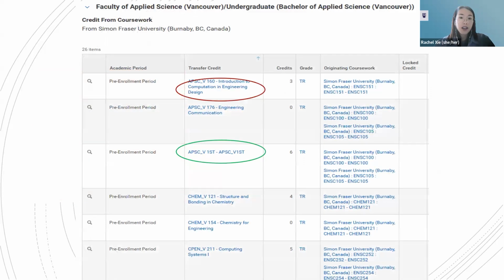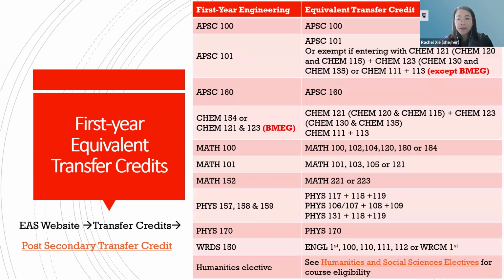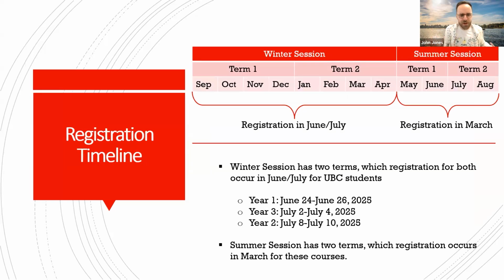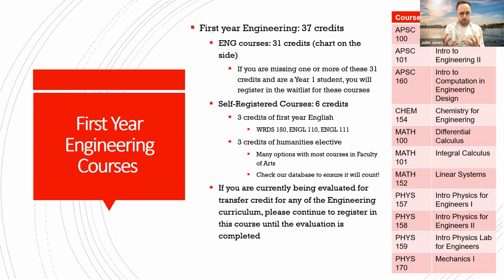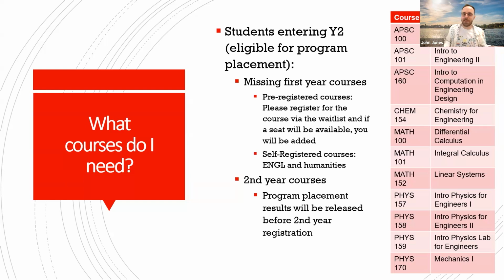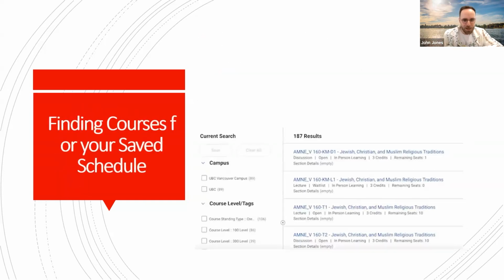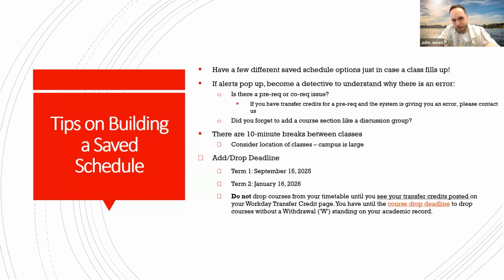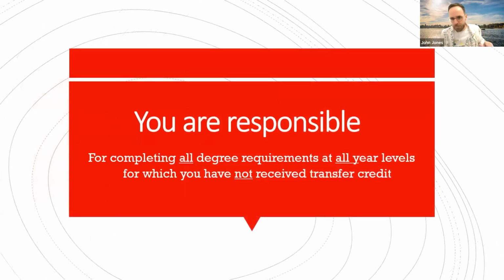Transfer Student Registration Workshop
Join us as we guide transfer students joining the Bachelor of Applied Science (Engineering) through some key information ahead of the registration period. How do I register for courses? What is Workday? How do I know what courses to take next year? All these questions and more will be answered in the virtual workshop. You'll meet members of the Engineering Academic Services team learn how to tackle registration as a transfer student.